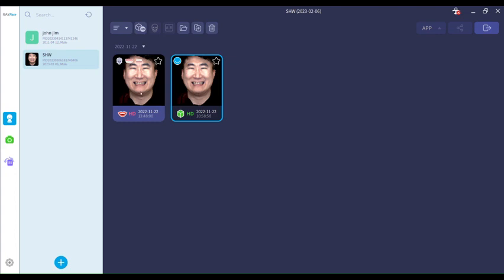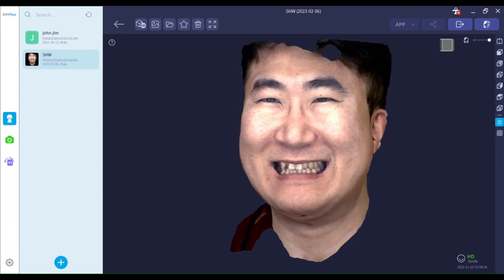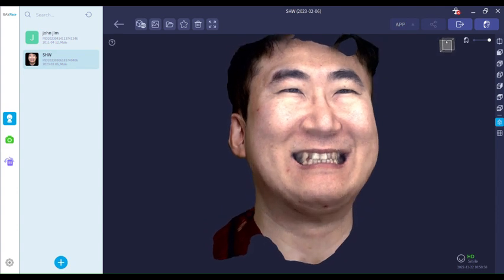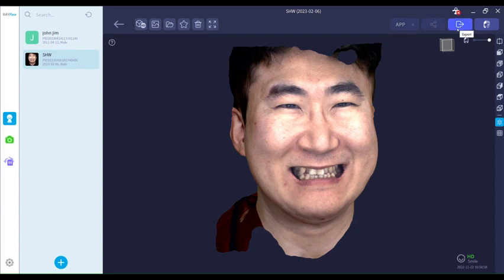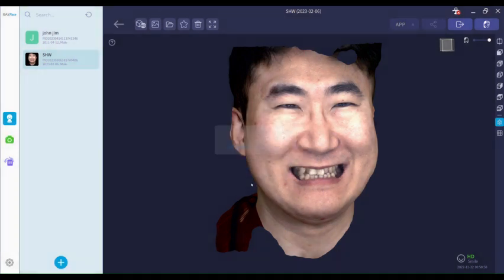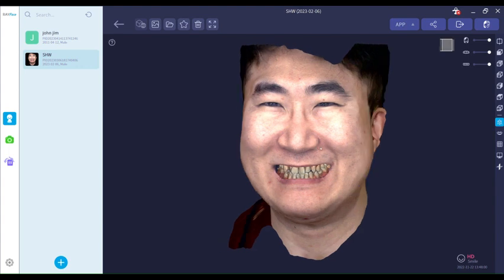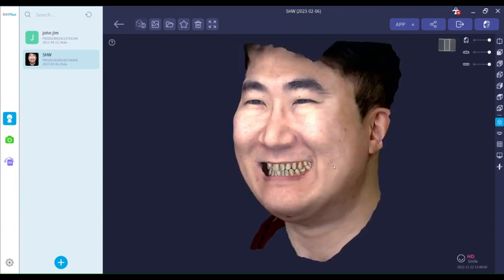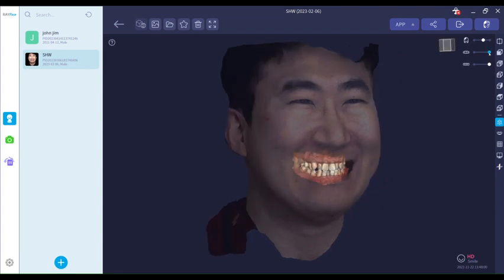RAYFace 2d/3d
learn the difference between a 2D/3D image